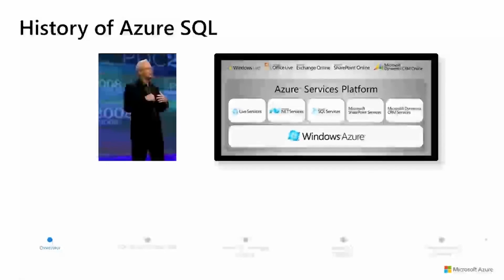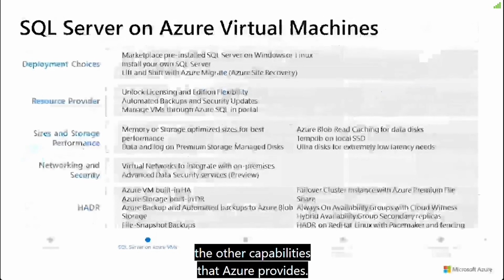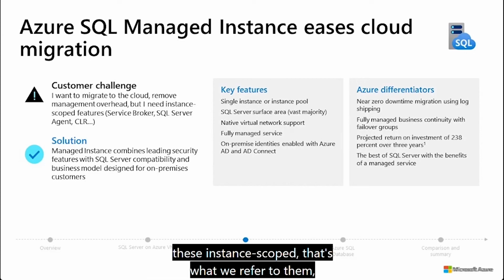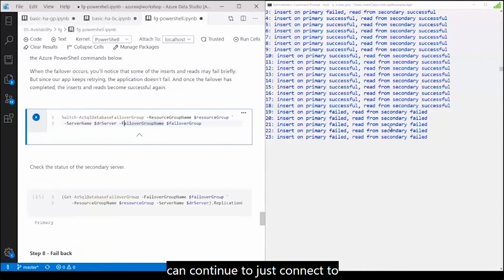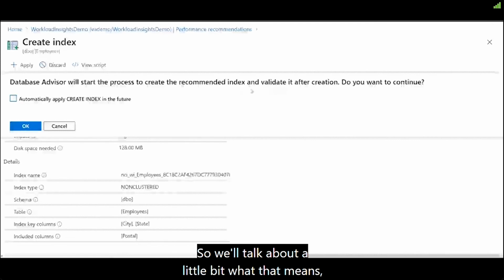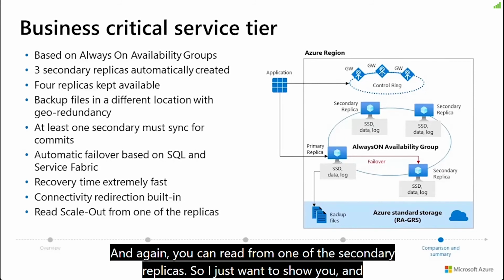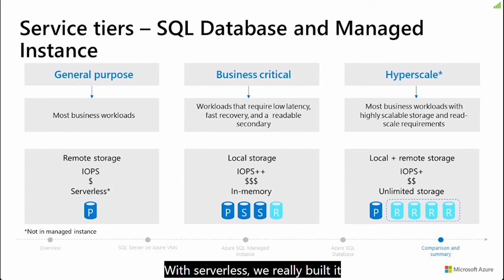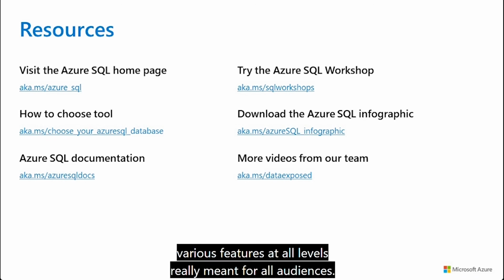How To Choose the Right Database in Azure?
The Webinar introduces Azure SQL and how to choose the best SQL Database as per your need.